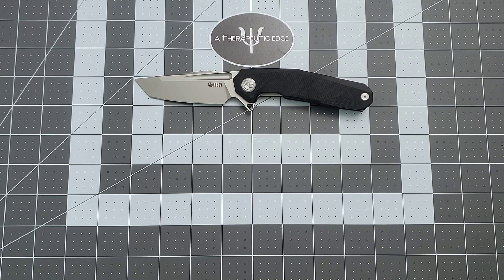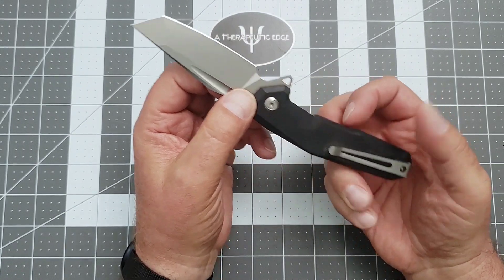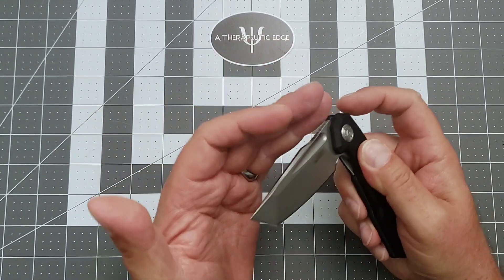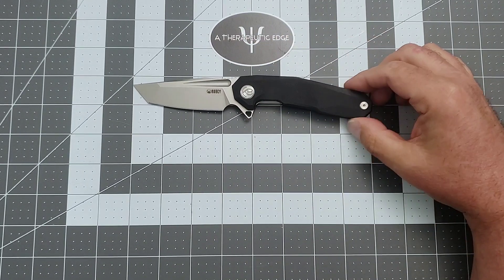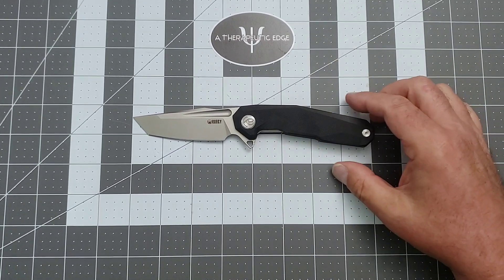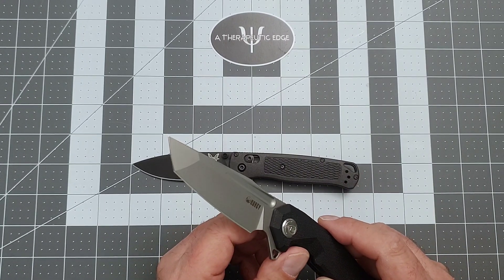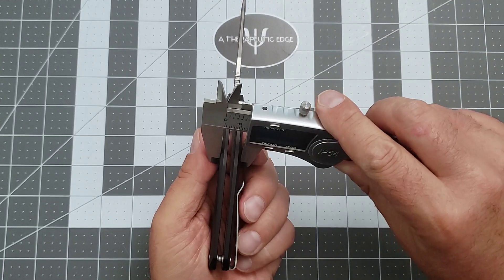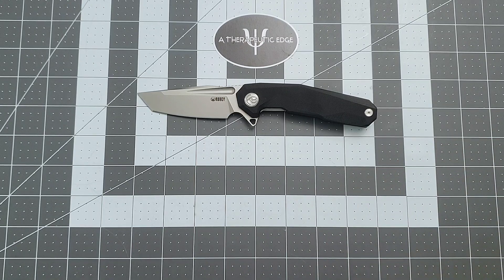Kubey KB237 Carve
The Kubey KB237 Carve is another well made and interesting knife from Kubey.